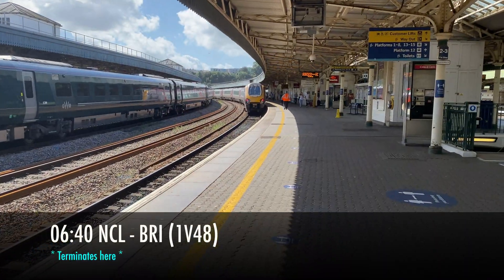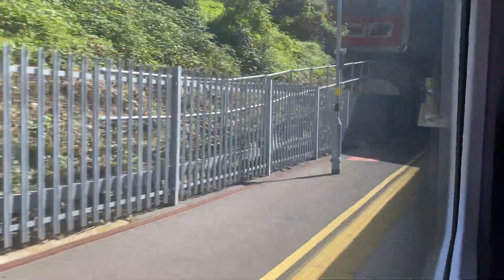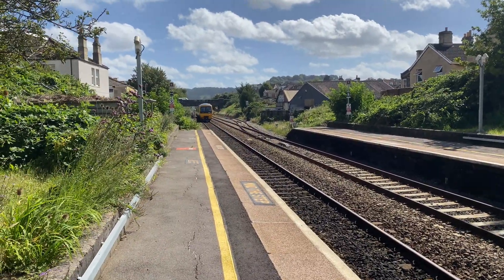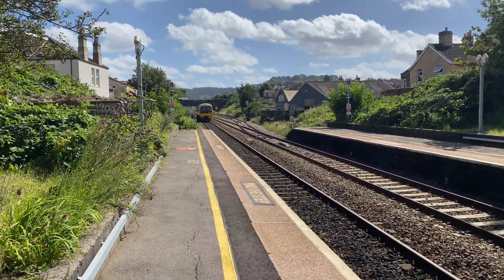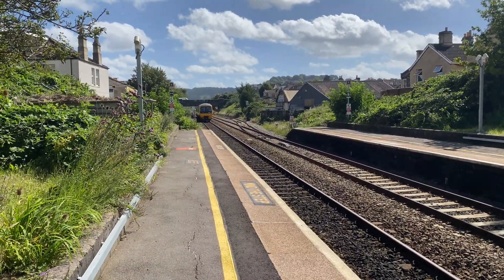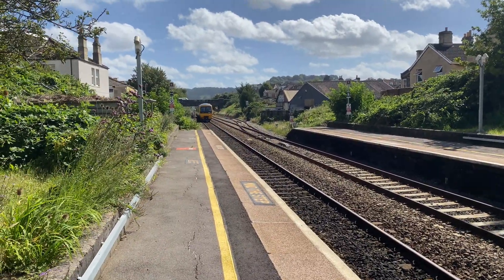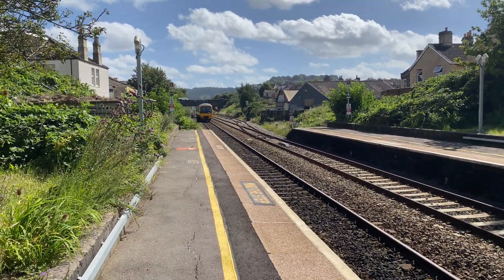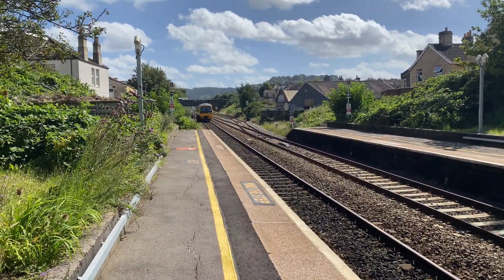20/Aug/2020. Walk: Oldfield Park - Freshford via the Two Tunnels Greenway.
At just over a mile long Combe Down Tunnel, on the former S&D Line, is currently the longest tunnel on a cycle track and walkway. I’d been thinking of paying it a visit, and of course walking through it, for quite a while!

After having a lunch break in Midford I continued on to Freshford and as I arrived at the station I was greeted with a fantastic setting. See the thumbnail for this video! The weather was great! I only wish I could’ve stayed longer and found somewhere to have a swim!